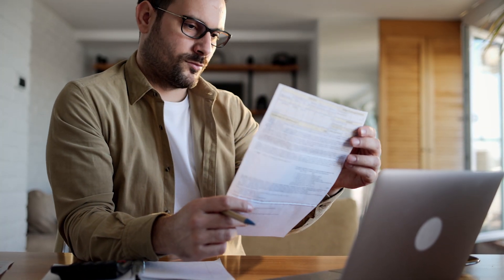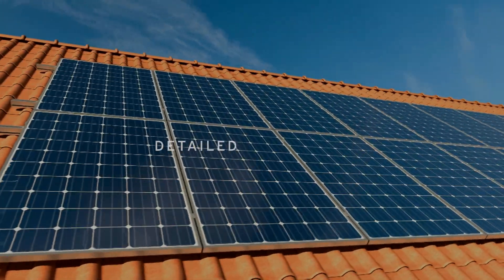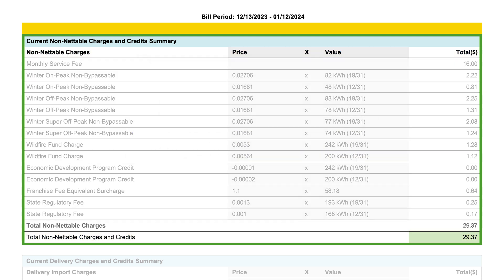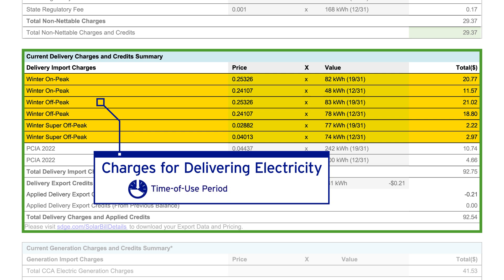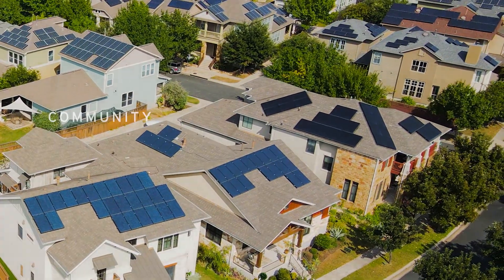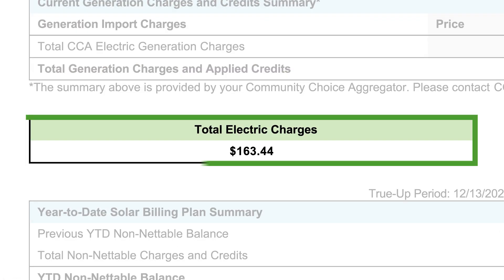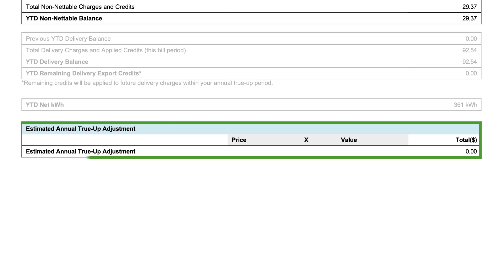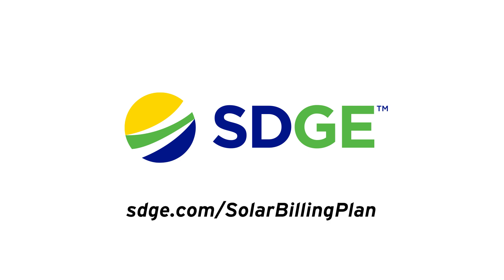Understanding Your Detailed Solar Bill (CCA)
As a Solar Billing Plan customer, you can view your Detailed Solar Bill by logging into My Energy Center. Your Detailed Solar Bill provides additional information from what you see on your monthly Solar Bill. In this video, we will walk you through the different sections of this document and how they match up with your Solar Bill, making it easier to understand everything at a glance.

To download your detailed Solar Bill, visit My Energy Center. For more information about the Solar Billing Plan